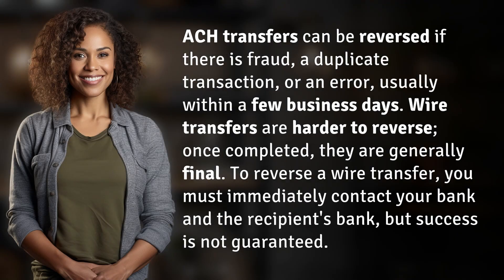Can ACH and wire transfers be reversed, and how?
Reversing ACH vs. Wire Transfers: What You Need to Know 👉 Reversing Transfers 👉 Learn the differences between reversing ACH and wire transfers, and how to navigate the process effectively. ACH transfers can be reversed under specific circumstances, while wire transfers are more challenging to reverse. Find out the steps you need to take in case of a mistaken transaction.

Laura S. Harris (2024, June 26.) Can ACH and wire transfers be reversed, and how?
    🌐 AskAbout.video